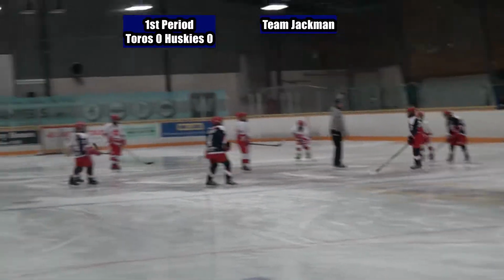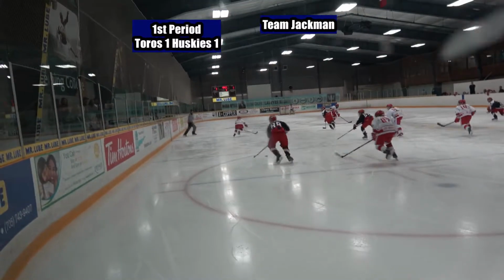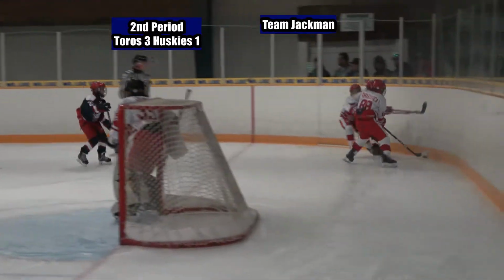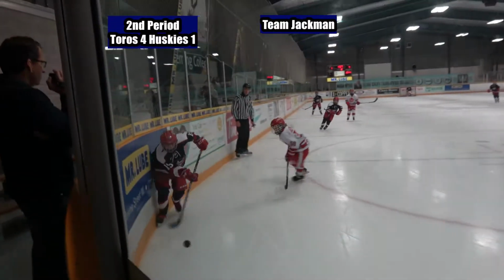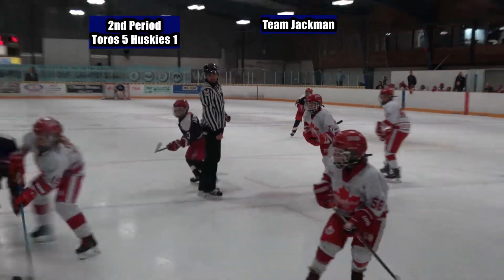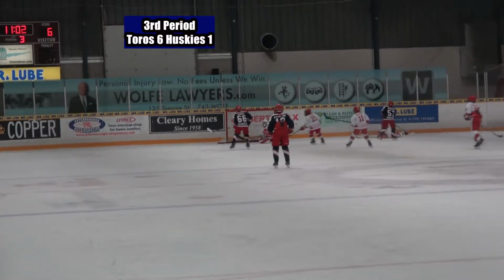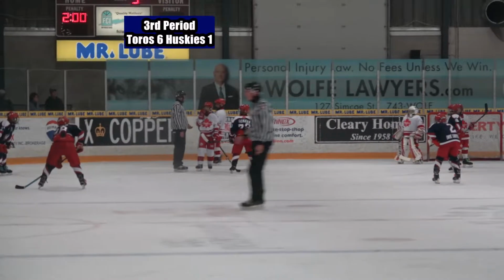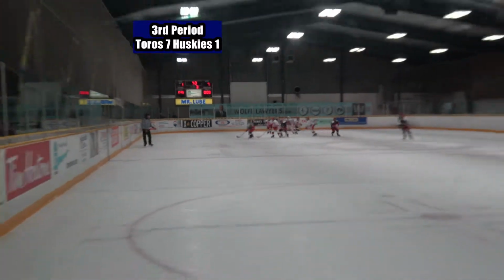Atom AAA Toros VS Hamilton Fri Sept 13